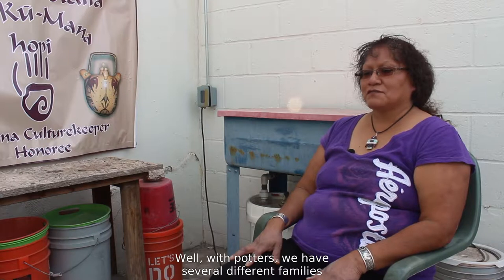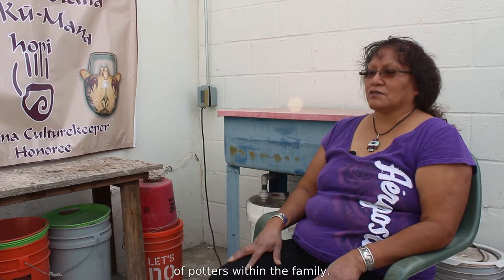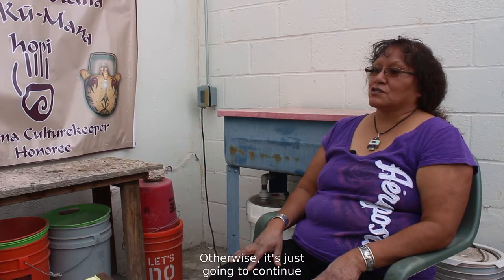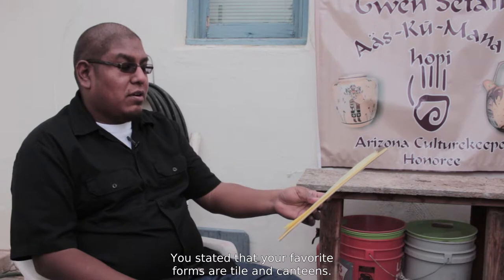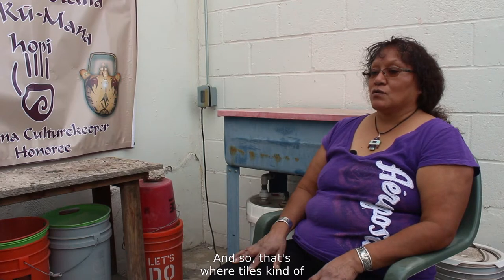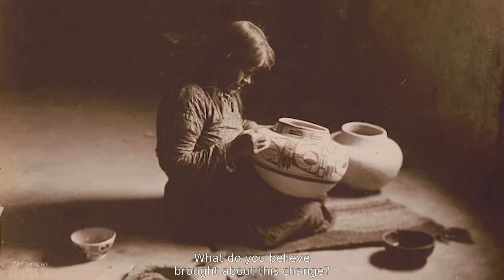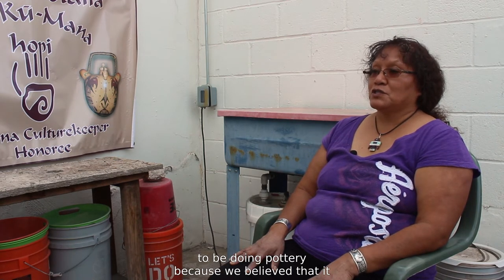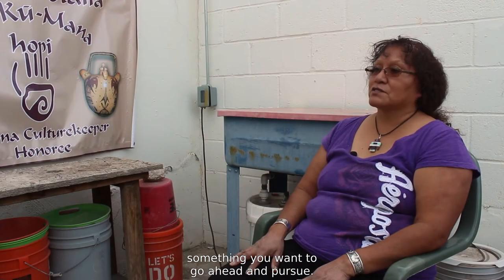Master Artist Interview: Gwen Setalla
Interview with Gwen Setalla, master Hopi potter by Harrison Preston, Tohono O’odham basketweaver and potter, as part of Arizona State Museum’s "Honoring Traditions/Bridging Generations" program.

"Honoring Traditions/Bridging Generations" was a 2017/18 series, funded by a grant from the National Endowment for the Arts, that brought together master and emerging artists to learn from each other and to stimulate dialogue about their artforms. The artists’ work, techniques, and cultural insights were shared with the public through numerous programs and through videos such as these, which are available on Arizona State Museum’s YouTube channel